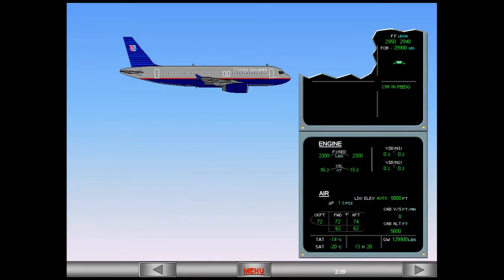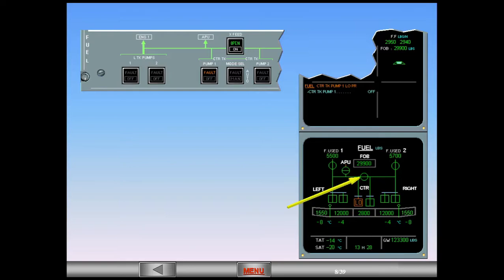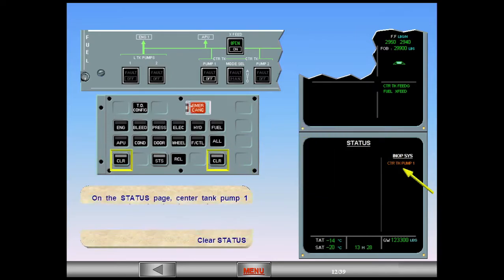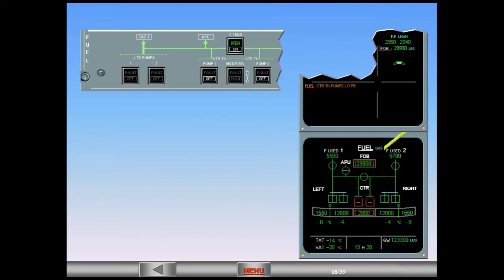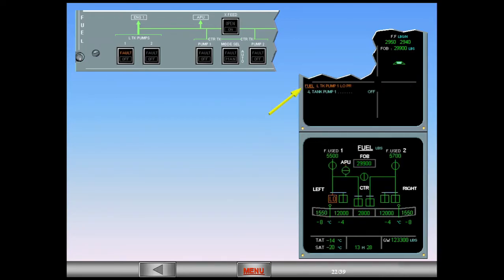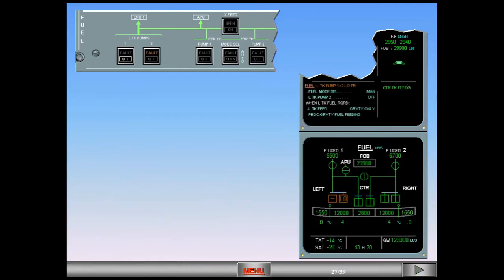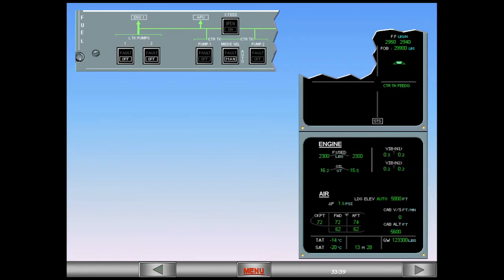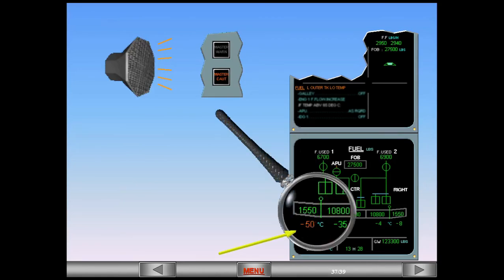A320 - Fuel System (Non-Normal Operation) PART 3